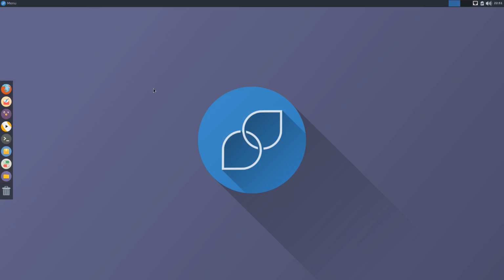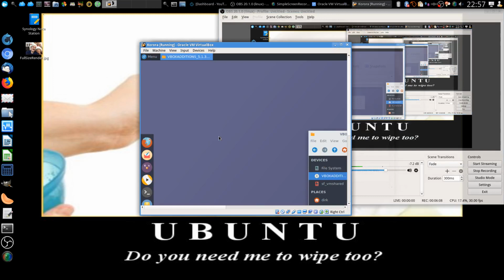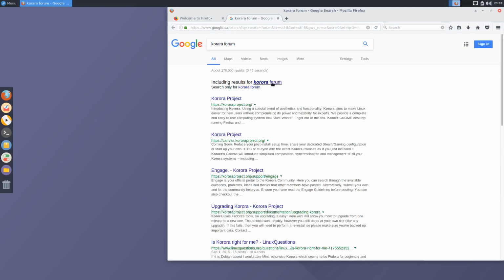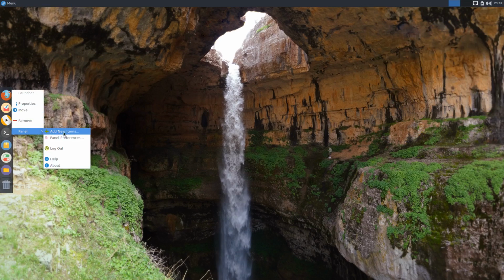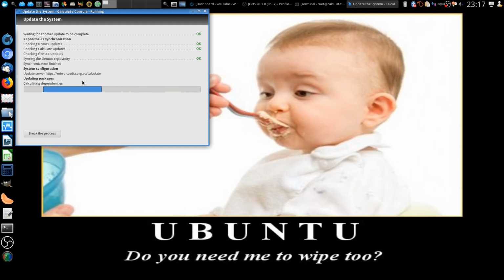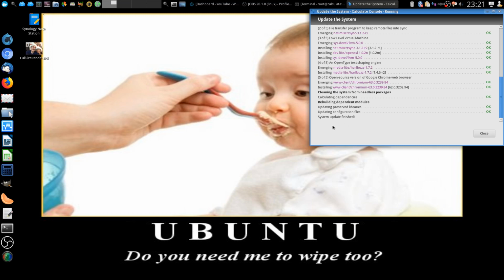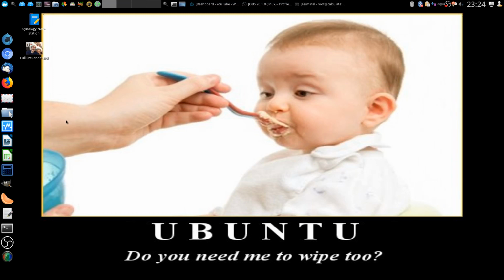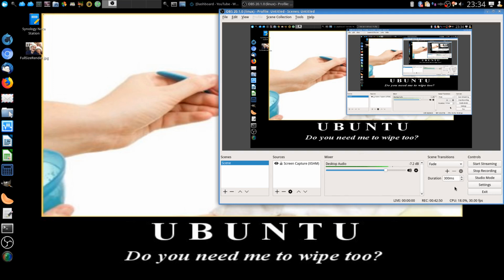Calculate Linux Gentoo vs Korora 26 and is it Girlfriend or Wife friendly?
Time to use the Virtualbox we have just installed to compare Korora 26 XFCE with Calculate Linux XFCE.

Also, the question is it girl friend or wife friendly? It will be answered in this video.

I also show how to install the virtual box add-on in Korora.

bytheway, Korora is based on Fedora 26 and we will see in the next video if it could be updated to Fedora 27 without breaking the system.